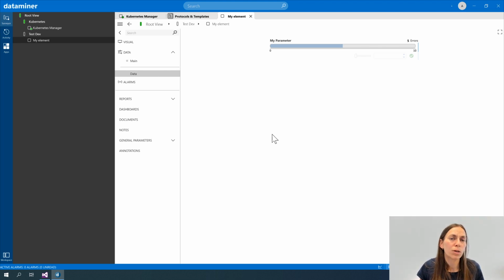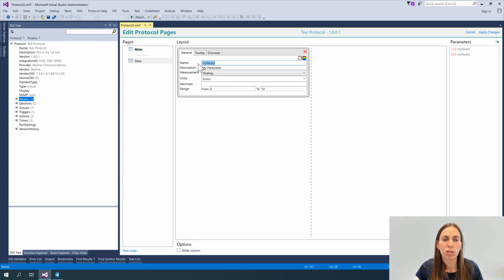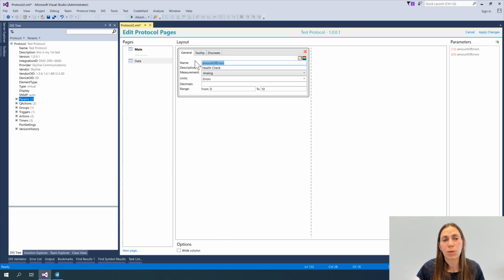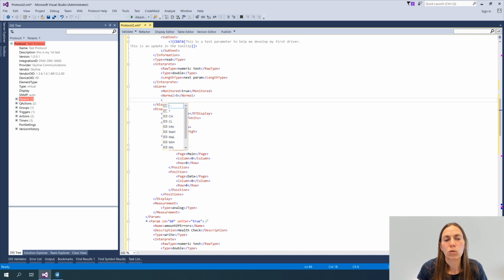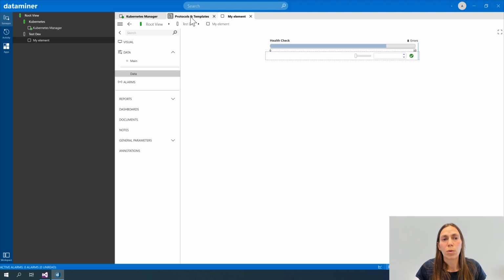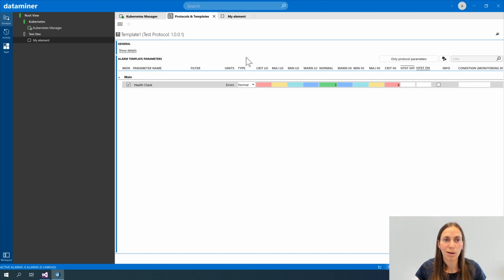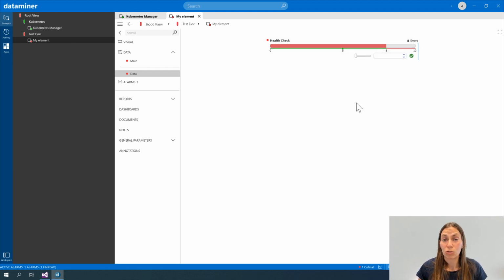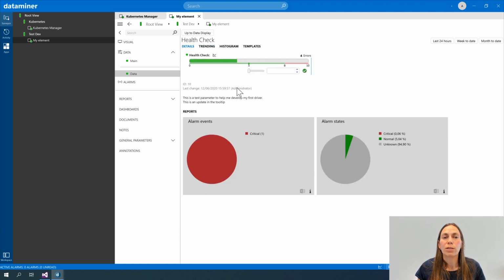Driver Development - A first development - Fine-tune parameters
We'll also fine-tune for potential errors, incorporating alarming and trending features, including a trend icon.